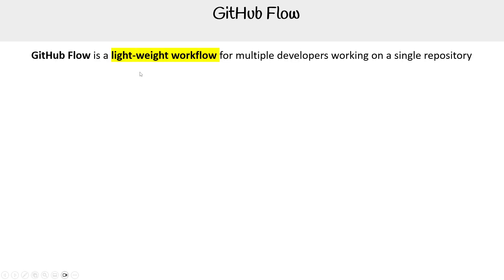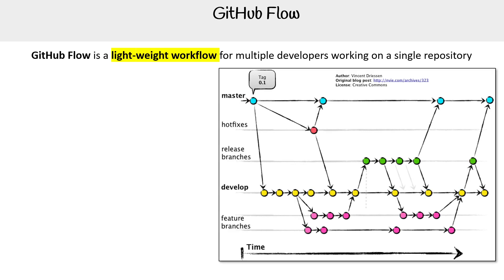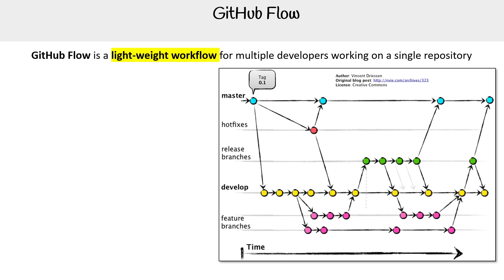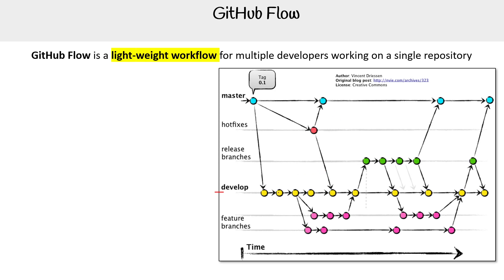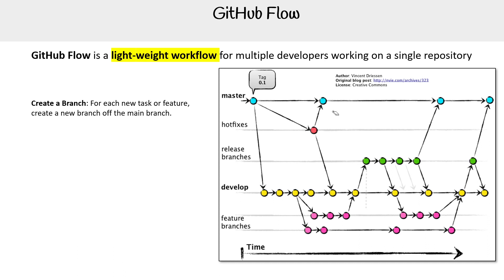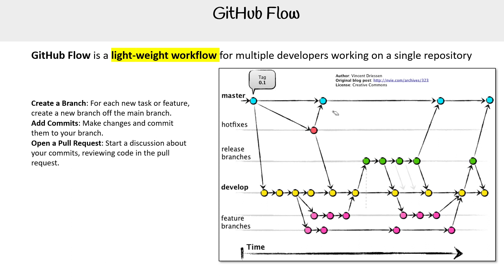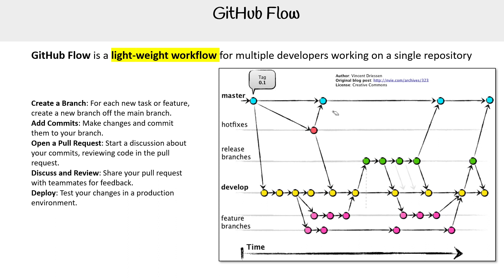What is GitHub Flow? – GitHub Foundations Course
Discover GitHub Flow, a lightweight and effective workflow for managing changes in projects with continuous delivery.